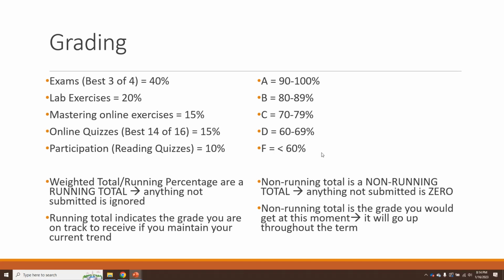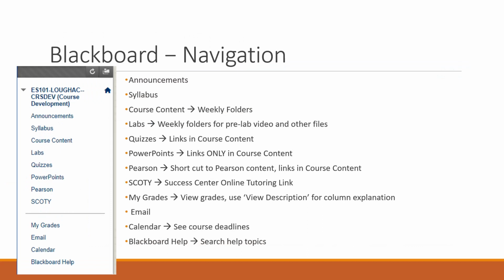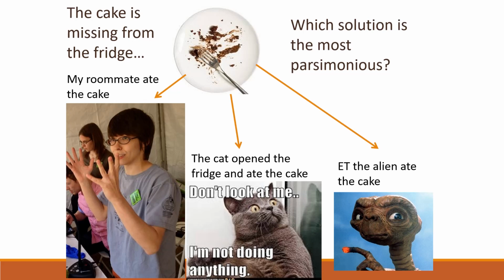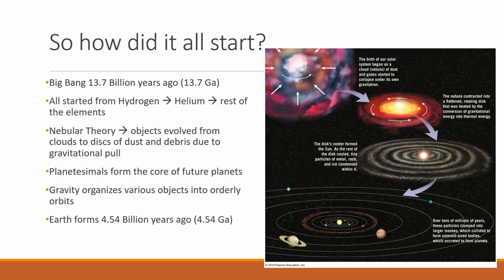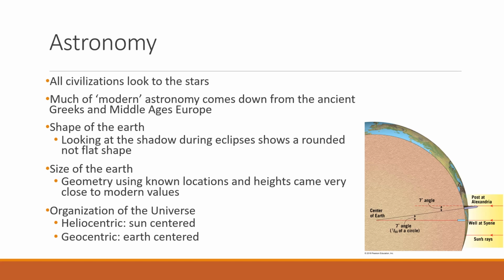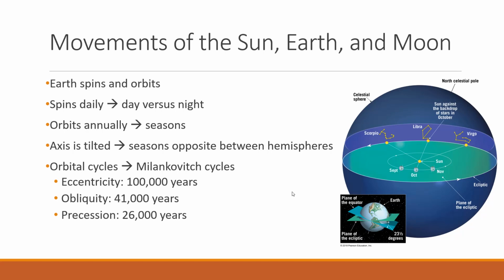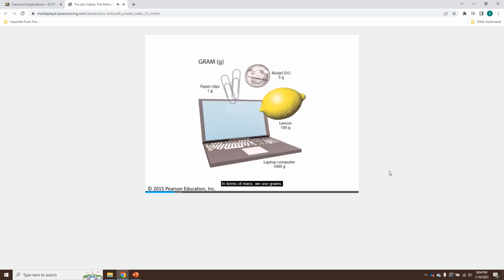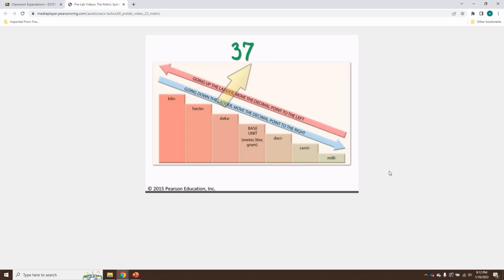ES-101 Spring 2023 Week 1 Lecture